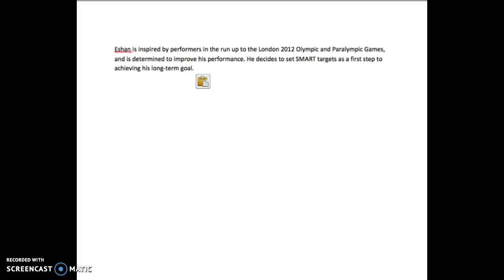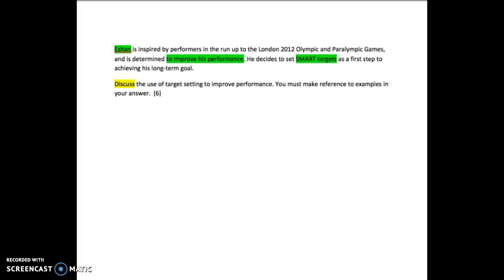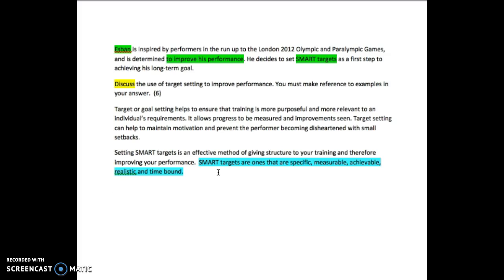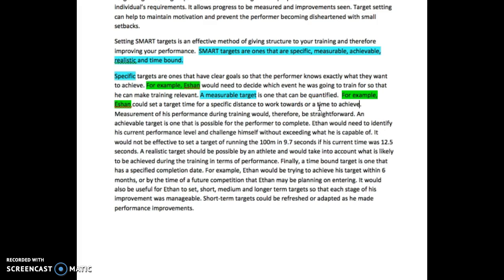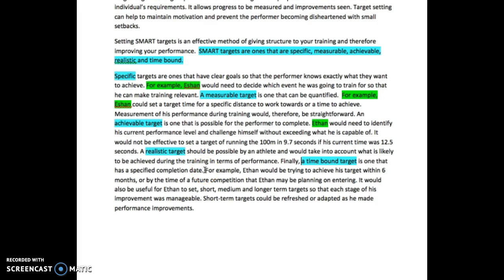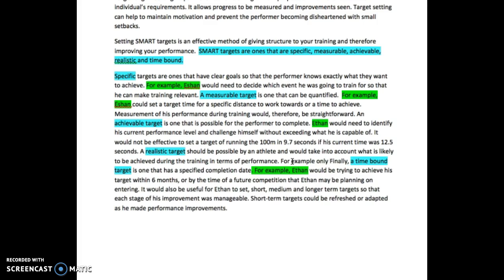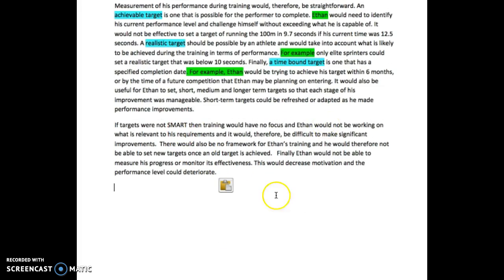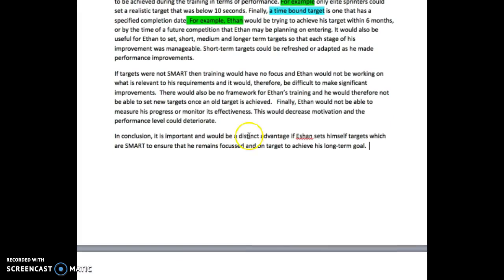GCSE PE Model Answer - SMART targets